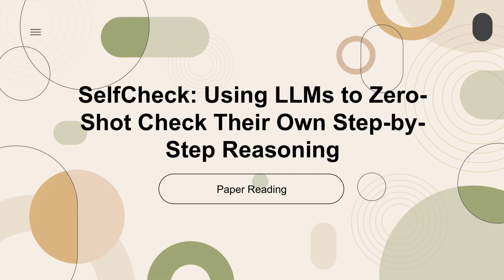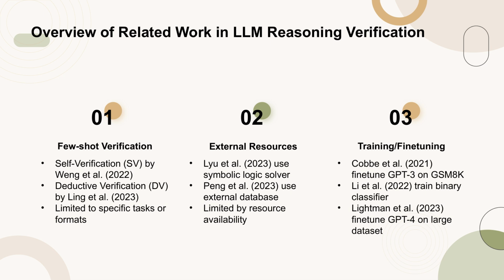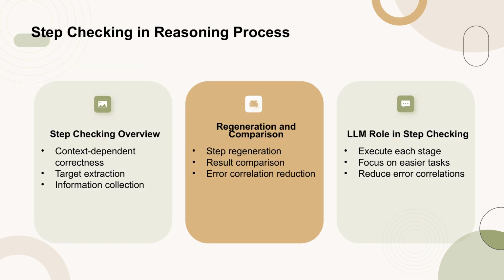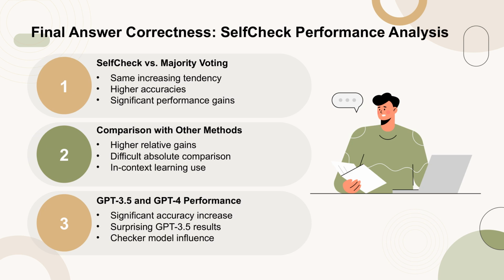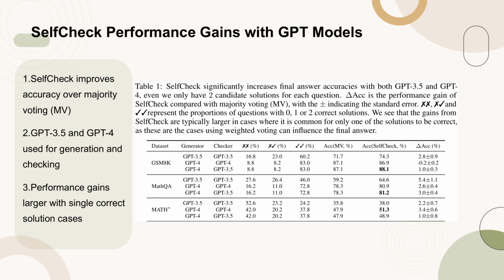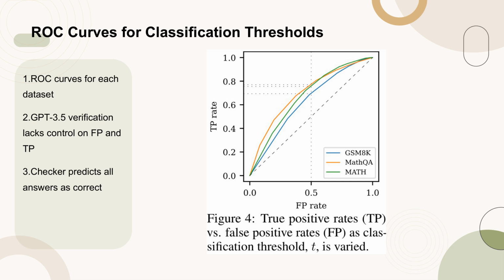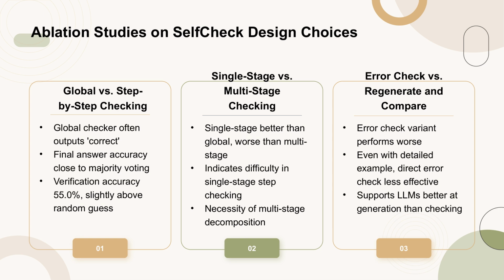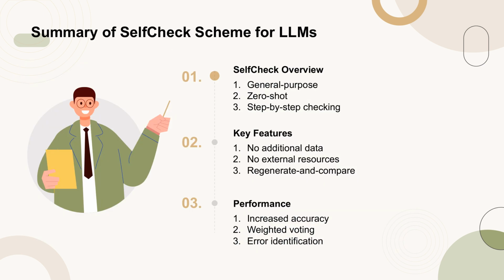[2023 Best AI Paper] SelfCheck: Using LLMs to Zero-Shot Check Their Own Step-by-Step Reasoning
Title: SelfCheck: Using LLMs to Zero-Shot Check Their Own Step-by-Step Reasoning

Authors: Ning Miao, Yee Whye Teh, Tom Rainforth

Abstract:
The recent progress in large language models (LLMs), especially the invention
of chain-of-thought prompting, has made it possible to automatically answer
questions by stepwise reasoning. However, when faced with more complicated
problems that require non-linear thinking, even the strongest LLMs make
mistakes. To address this, we explore whether LLMs are able to recognize errors
in their own step-by-step reasoning, without resorting to external resources.
To this end, we propose SelfCheck, a general-purpose zero-shot verification
schema for recognizing such errors. We then use the results of these checks to
improve question-answering performance by conducting weighted voting on
multiple solutions to the question. We test SelfCheck on three datasets (GSM8K,
MathQA, and MATH) and find that it successfully recognizes errors and, in turn,
increases final answer accuracies.